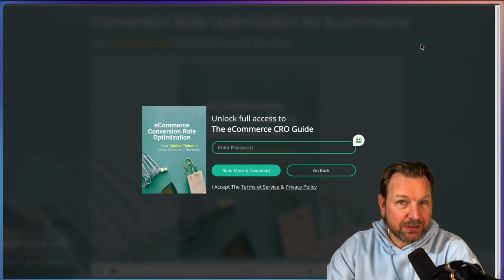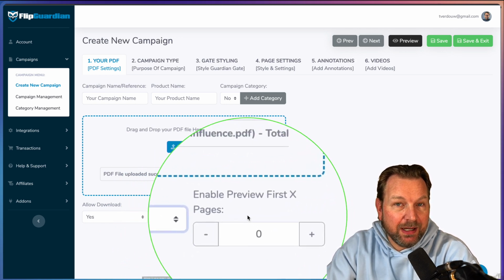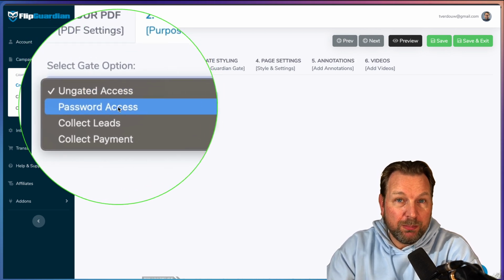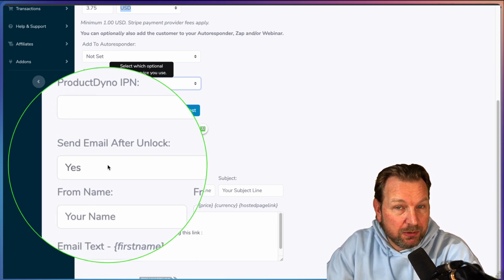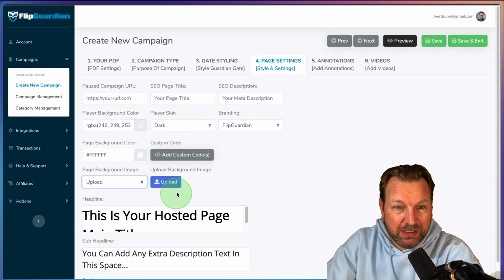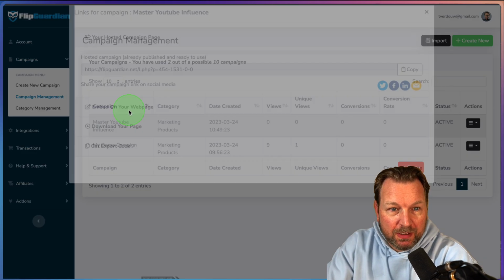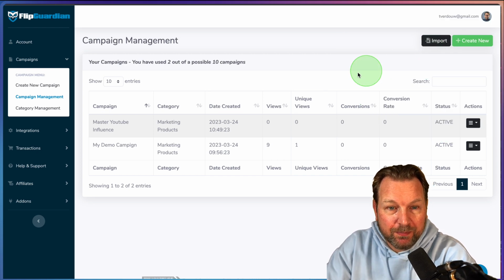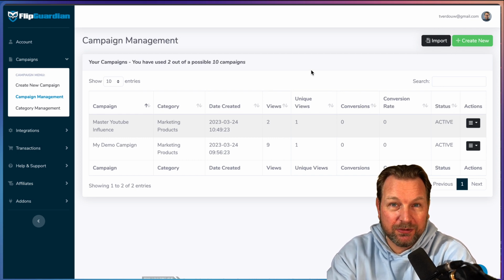FlipGuardian - Transform your PDFs into amazing landing pages (FlipGuardian review)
FlipGuardian Review & demo

Are you tired of struggling with complicated software or plugins to publish your content? Look no further than FlipGuardian, the smartest publishing solution of 2023. With FlipGuardian, you can transform your PDFs into amazing landing pages and engaging flipbooks with integrated lead generation and sales functionality built in.

Discover how FlipGuardian can help you improve your conversions, get more leads, and increase your sales by up to 272% no matter what online business you're in. Say YES if you're a content creator, author, or publisher looking to power up your publishing game.

With FlipGuardian, you can generate more leads and newsletter subscribers by introducing a lead gate to add targeted and engaged prospects to your favorite autoresponder service. You can also boost sales and skyrocket conversion up to 270% by offering readers an opportunity to preview paid content then transition them into buyers using the built-in Pay Gate.

FlipGuardian is point and click simple and it's all in the cloud, meaning you can log in at any time to create/manage your campaigns (from anywhere with an internet connection) in just a few clicks.

Don't miss out on the best publishing tool on the planet. Get started with FlipGuardian today and receive 100% free SSL hosted flip player pages, extra campaign slots (from 5 to 25), and unlimited leads, sales, revenue, and views.

Plus, as an early bird, you'll get even more when joining FlipGuardian during our launch phase. Embed flip book players into any HTML web page, blog post, or store, and customize your players with flexible features. Check out our demos to see FlipGuardian in action and start revolutionizing your publishing today!